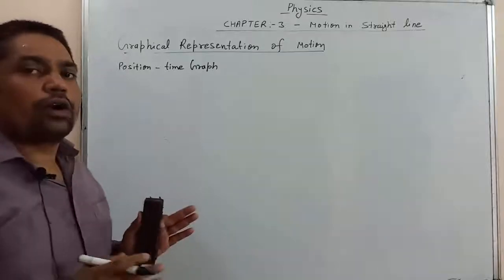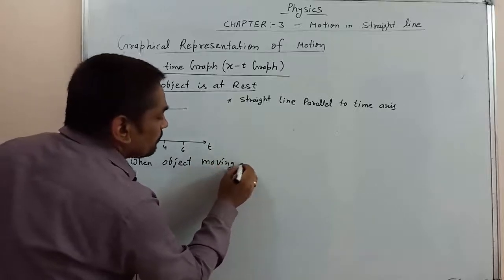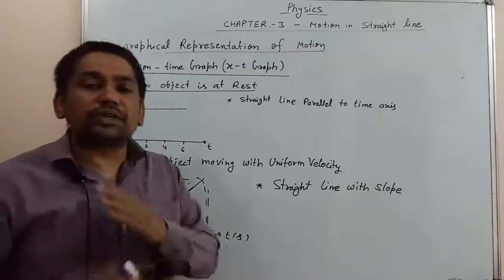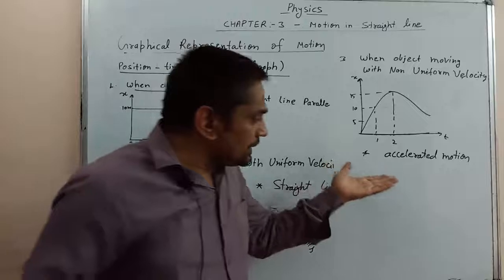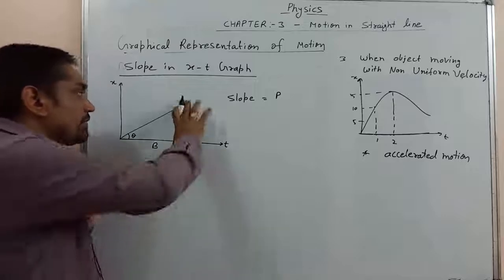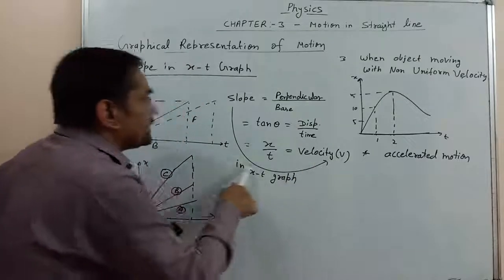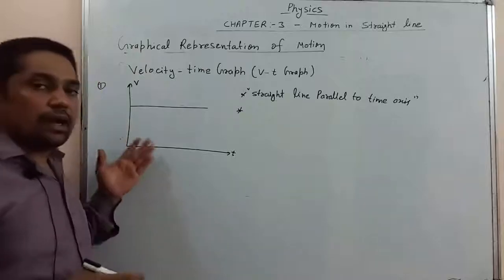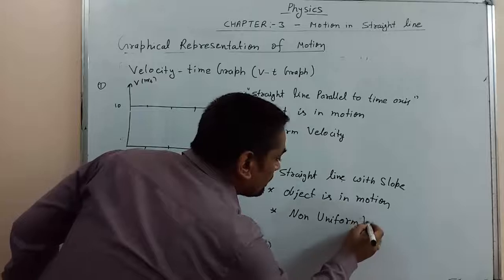Physics, Class-11, Chapter-3, Part-6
x-t graph
slope in x-t graph
v-t graph